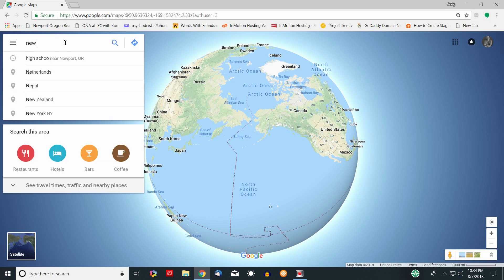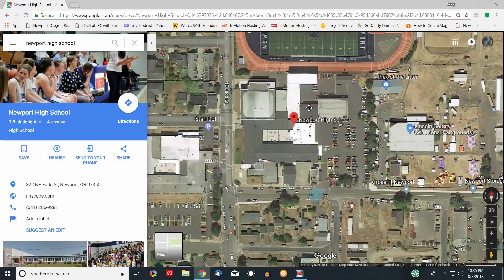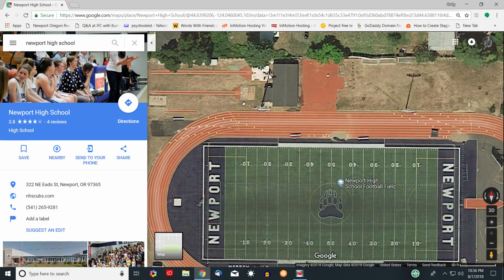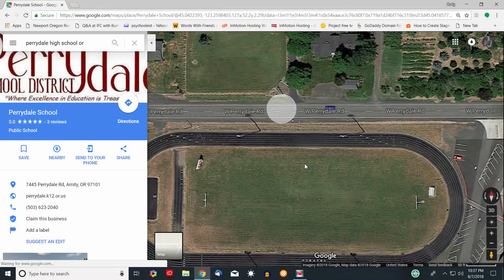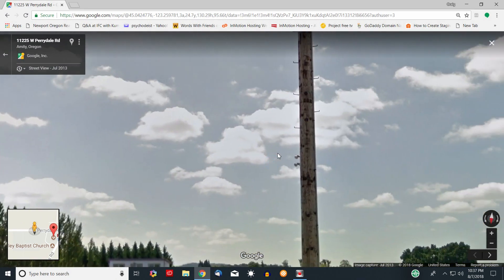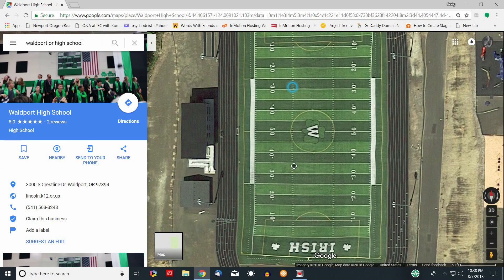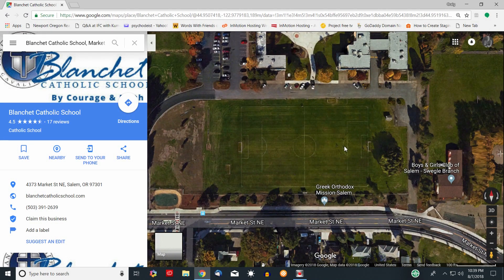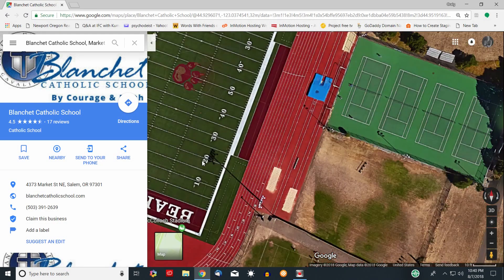Using Google Maps With Sports Photography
Google Maps can be a valuable tool when venturing out to photograph new schools.  It has helped me many times and helped me be prepared for bad lighting.

Rode NTG 1 Mic

Tascam DR-60DMKII 4-Channel Portable Audio Recorder for DSLR

Nikon D7200 Camera Body

Sportsphoto101 is an online resource that provides quality instructional content for aspiring sports photographers.

shorturl.at/fpuvK